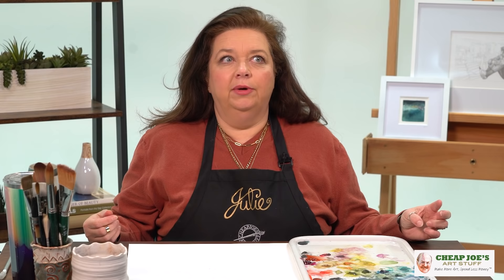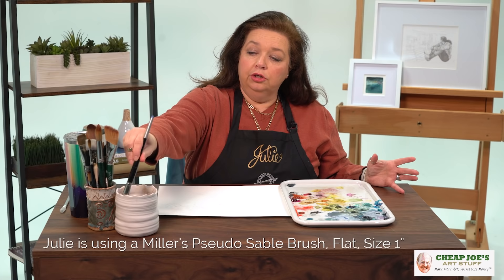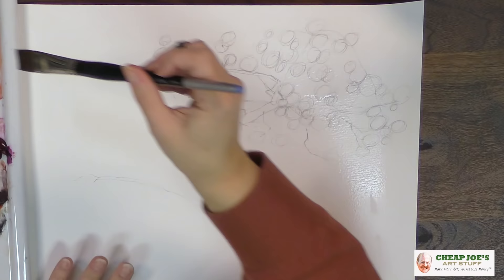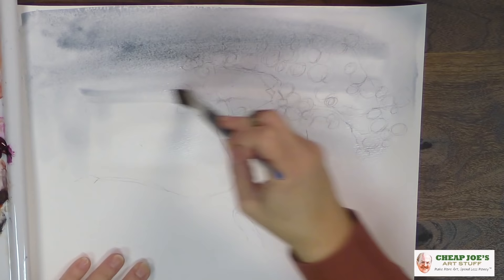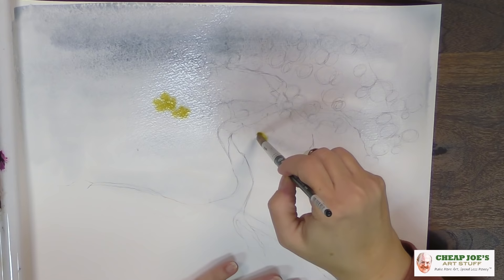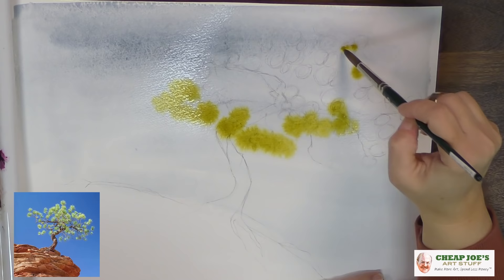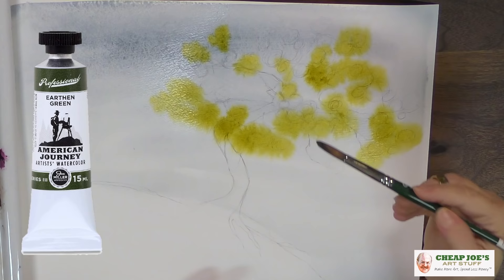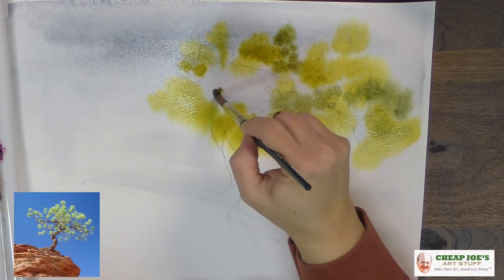Cheap Joe's 2 Minute Art Tips - Tips About Painting Trees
Another free 2 Minute Art Tip with Julie provided by your friends at Cheap Joe's Art Stuff. In this episode, Julie shares tips about how to paint trees that actually look like trees. Products mentioned or used in the video...
Kilimanjaro Natural White Watercolor Block, 300 lb., 12" x 16"